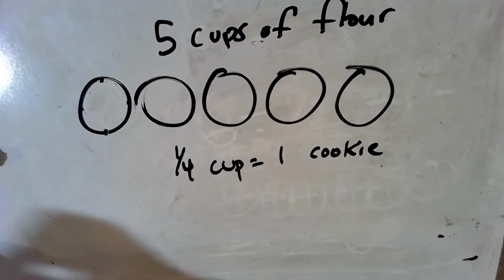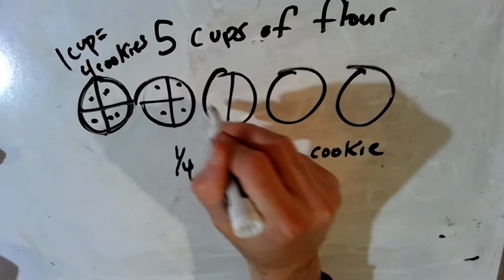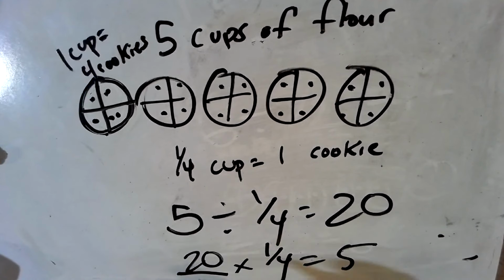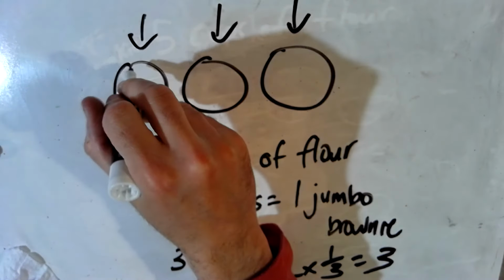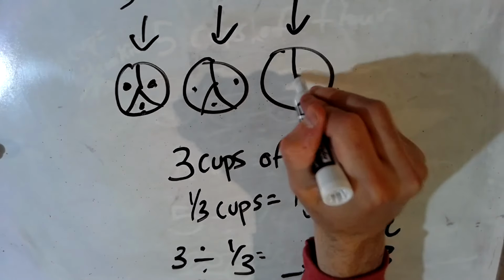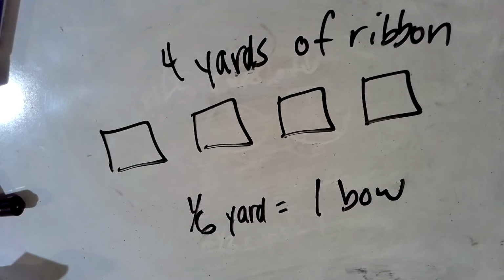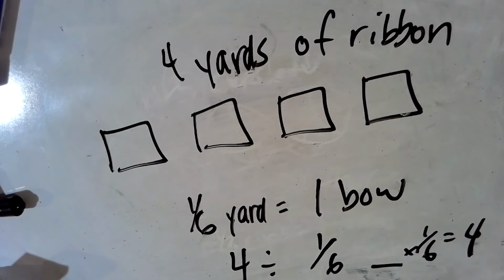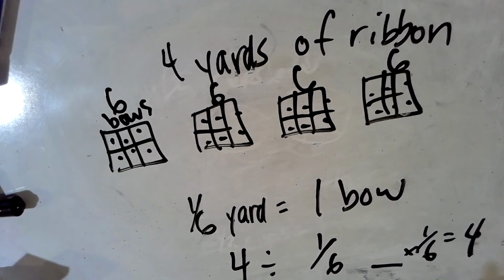Unit 7 Lesson 1.9 Part 2